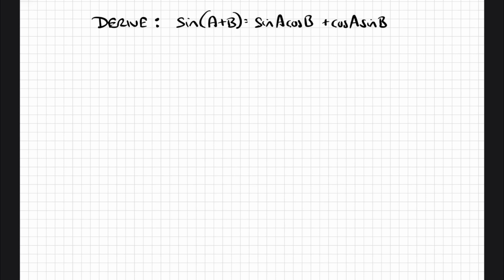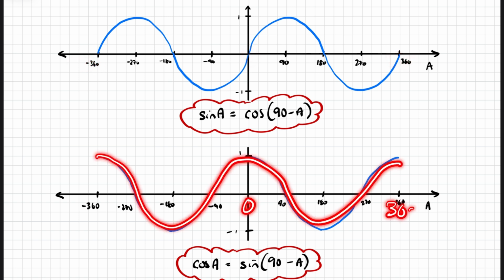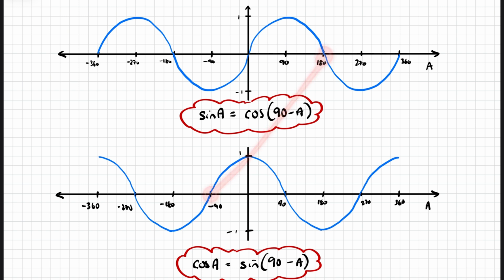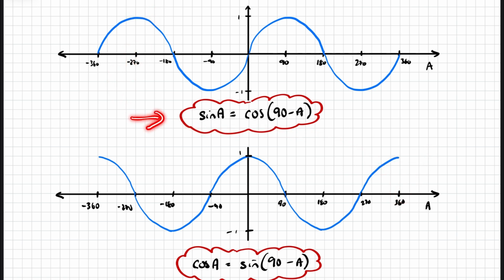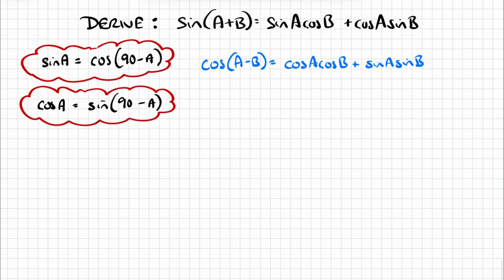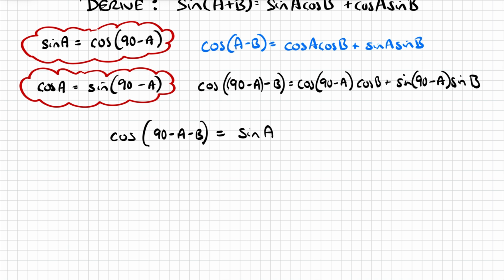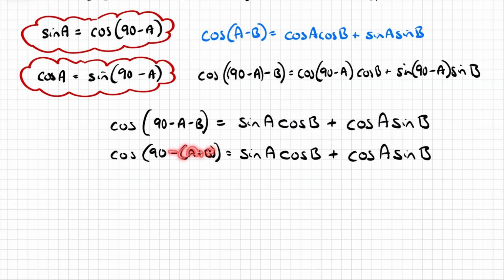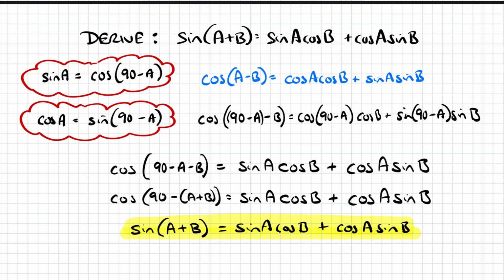Derivation 7: sin(A+B) = sinAcosB + cosAsinB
Leaving Cert derivation of sin(A+B)